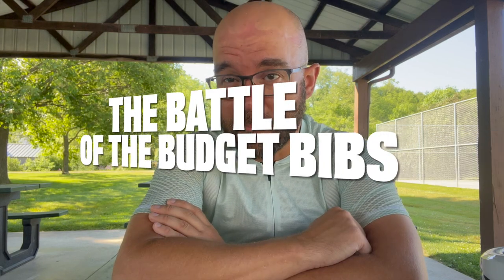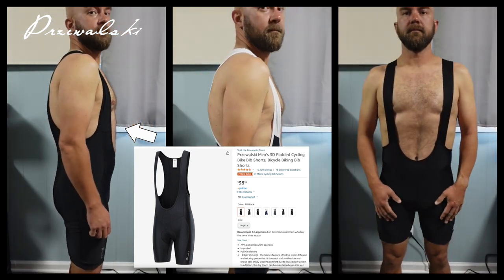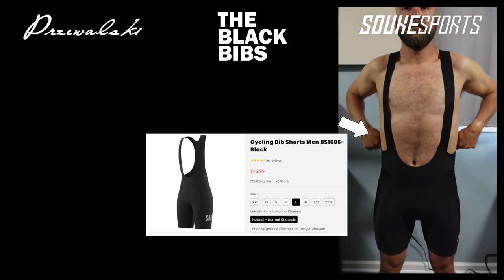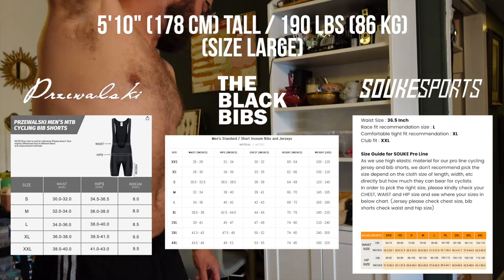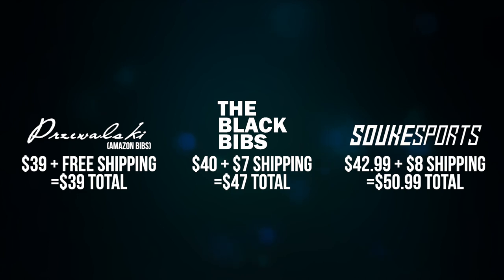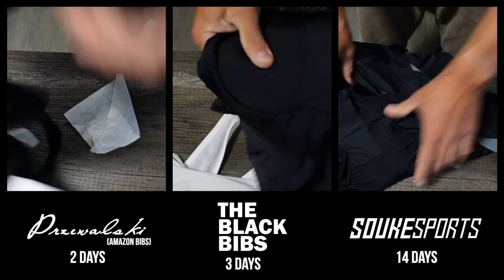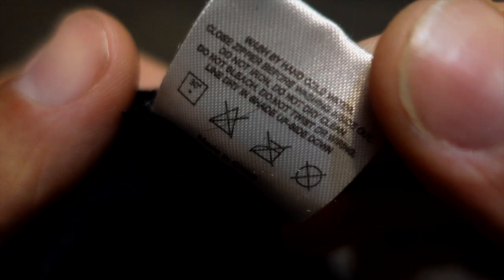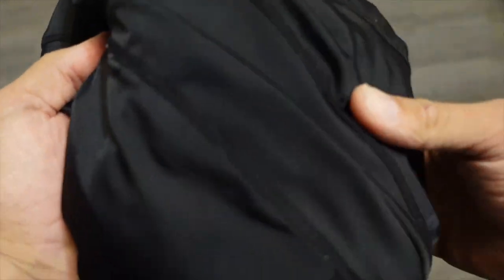Battle of the Budget Bibs - Przewalski vs The Black Bibs vs Souke Sports (Review)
Looking to try cycling bibs but don't want to spend a ton of money? In this video, I compare three budget cycling bibs from Przewalski (Amazon), The Black Bibs, and Souke Sports. This is a long term review - I've been riding in these bibs for four months. I'll compare the pros & cons and settle The Battle of the Budget Bibs!